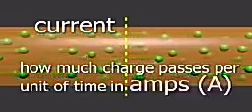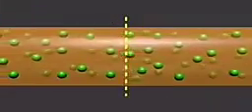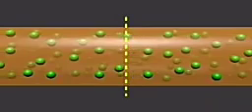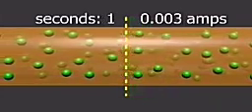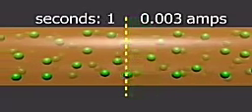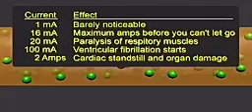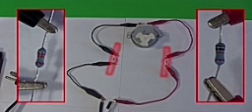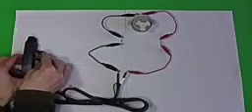Watch(7)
Some WhatsApp